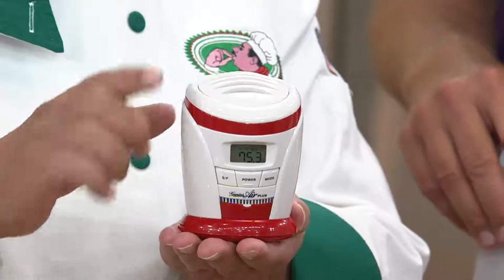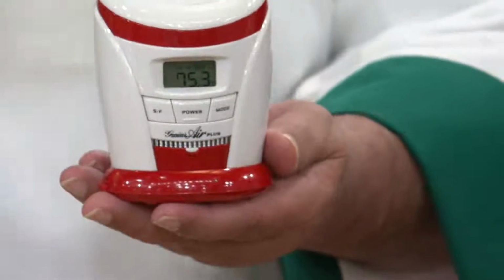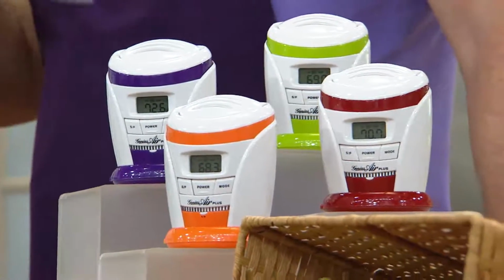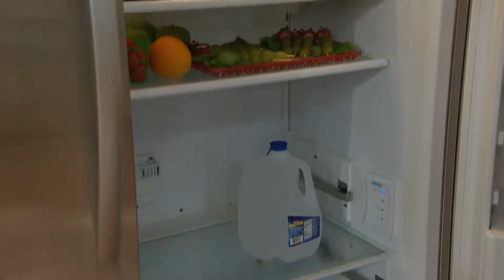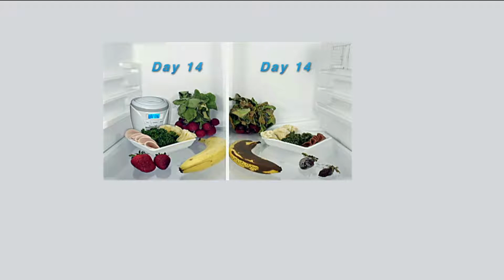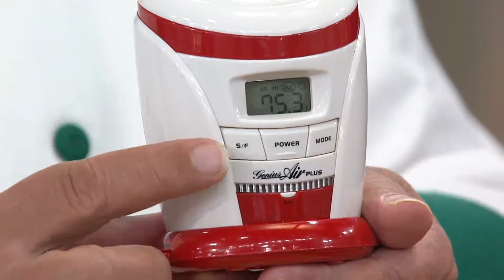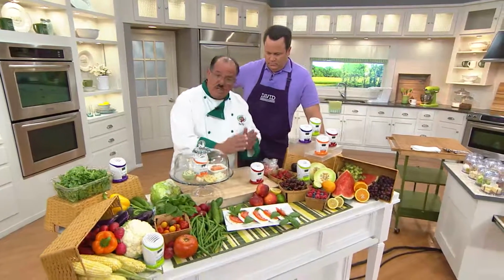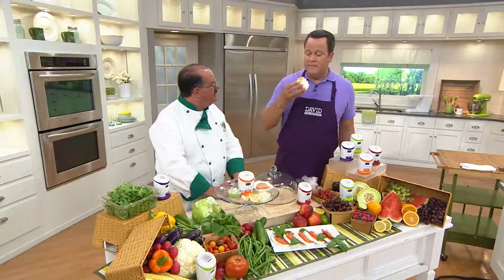Genius Air Plus Refrigerator Refresher & Deodorizer with David Venable